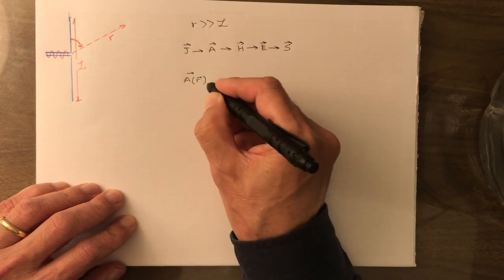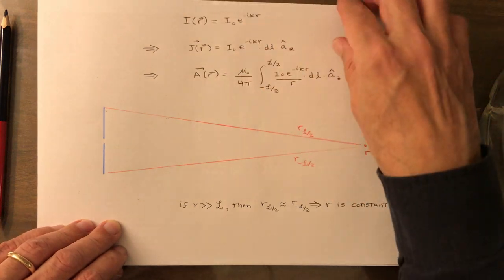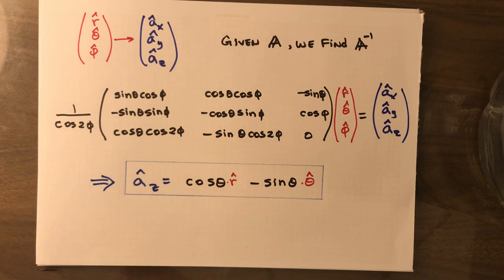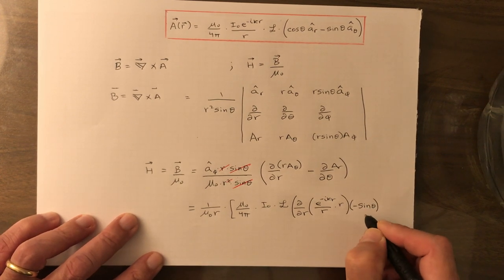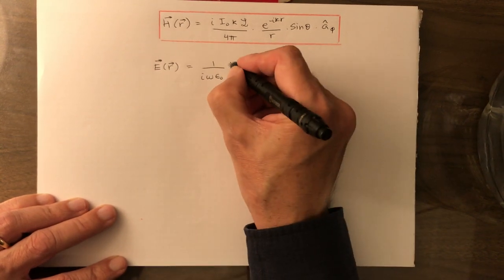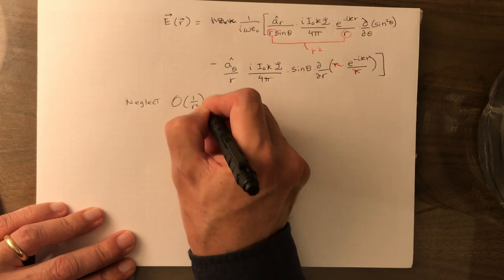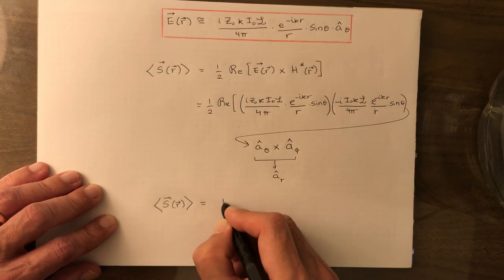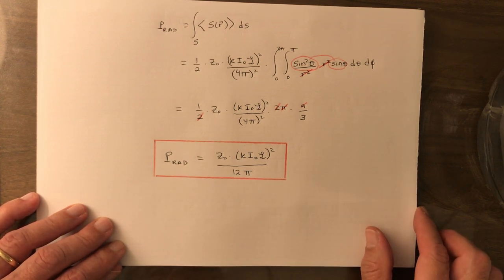Infinitesimal (Hertzian) Dipole Derivation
This is an analysis of the infinitesimal dipole following the approach taken by Doug Tougaw's electromagnetism class.  The starting point is J which leads to the vector potential A.  Once you know A, you can find H which is the magnetic field.  H then gives you E, the electric field.

If you have expressions for E and H, you can get the Poynting vector S, which is the power packed by the electromagnetic wave emanating from the infinitesimal (or Hertzian) dipole.  Finally, if you look at S over a closed sphere and add it up, you get the radiated power P.

Lots of good stuff in this derivation.  Hope you enjoy it!

BTW in your study of this subject matter, you may also find useful the following resources: